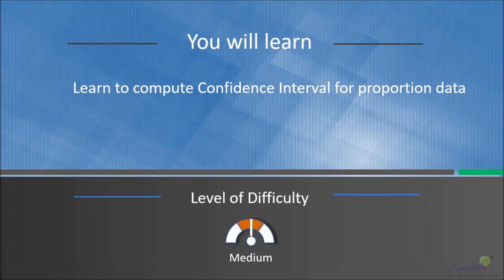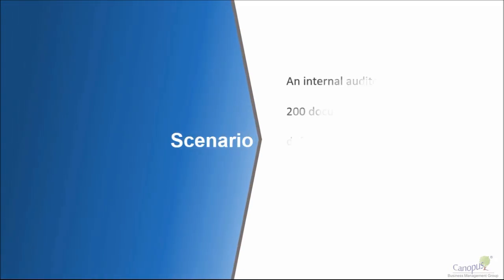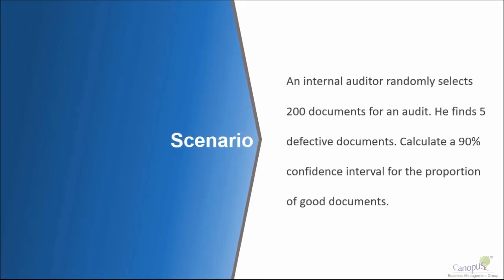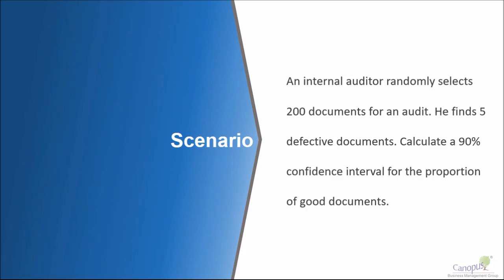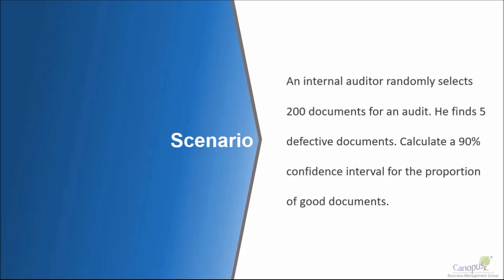Confidence interval for proportions